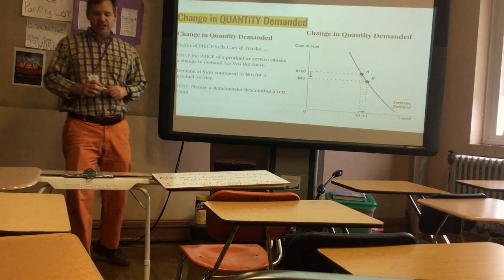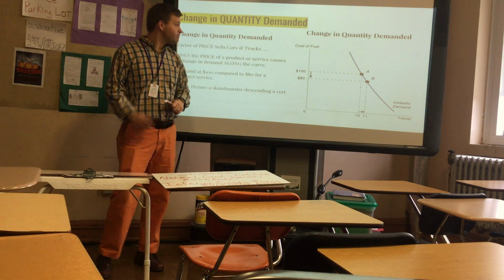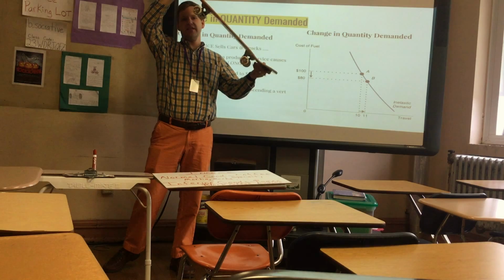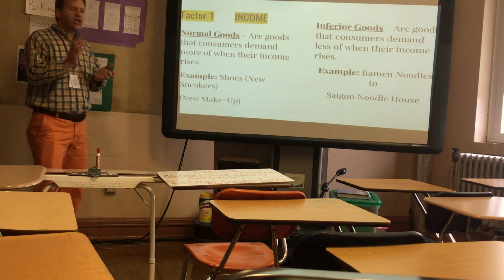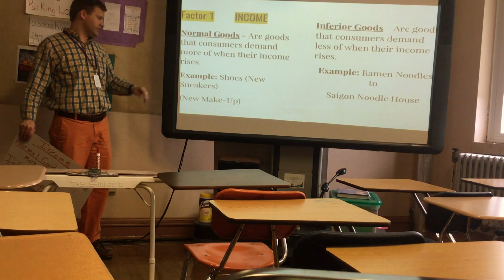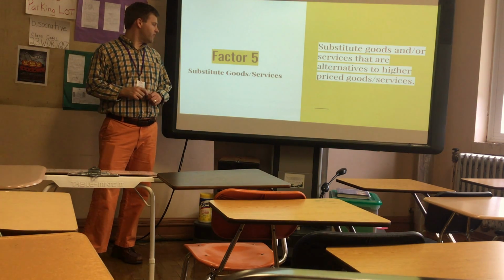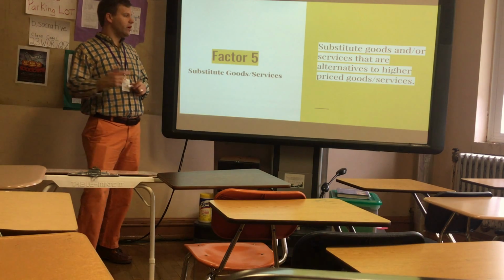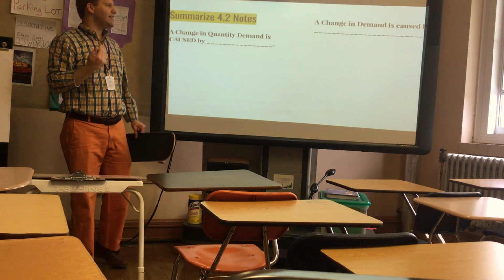4 2 Factors of Demand Lecture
This video explains the difference between a Change in Quantity Demanded and a Change in Demand. Also, the six determinants or factors that shift consumer demand is explained.